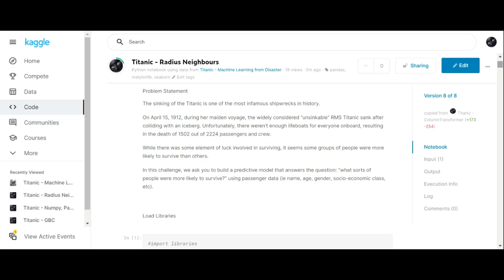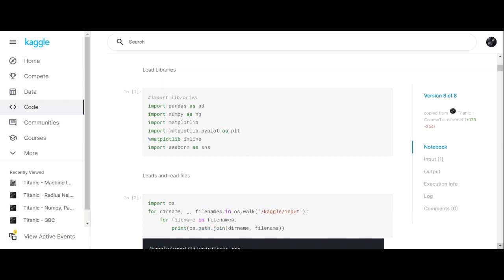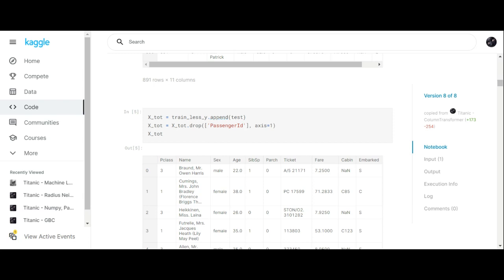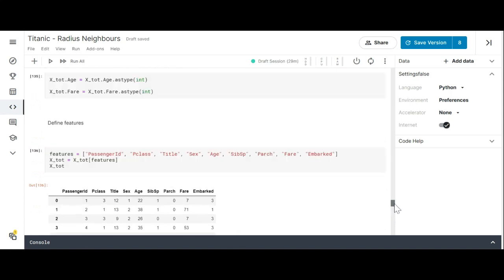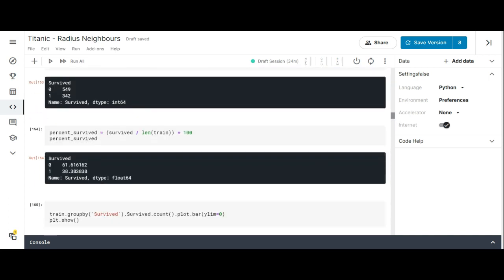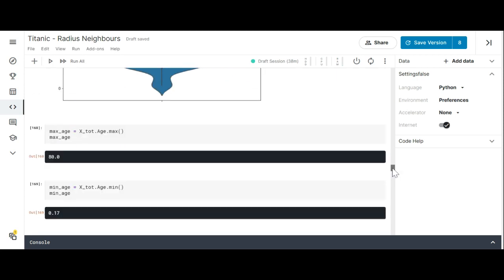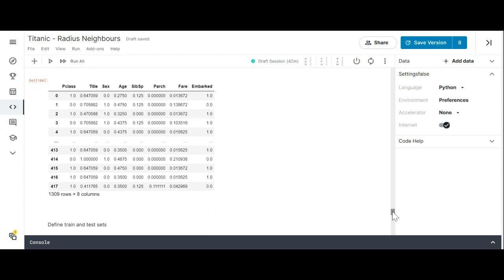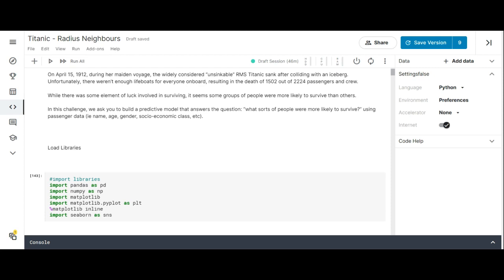Is Nearest Neighbors the best model to predict on the Titanic dataset?